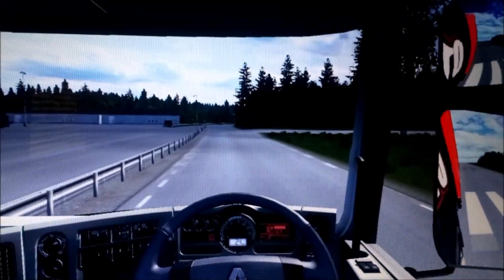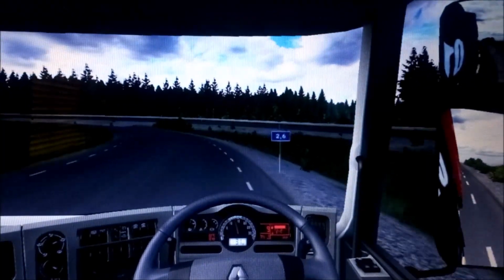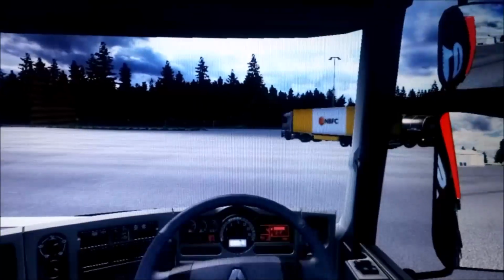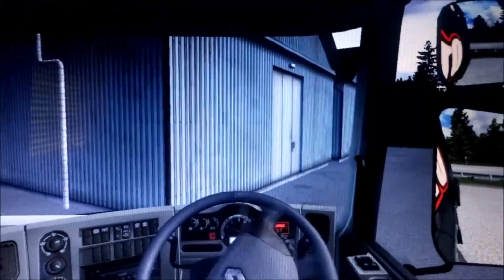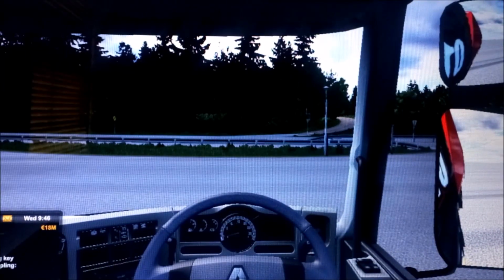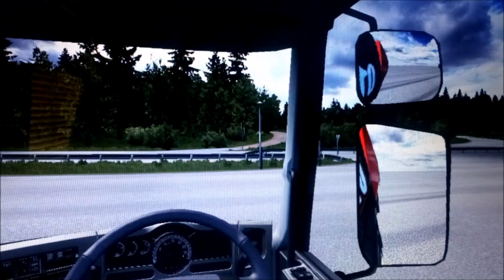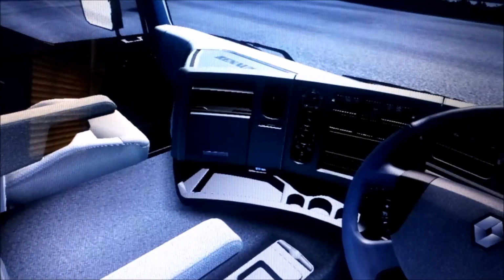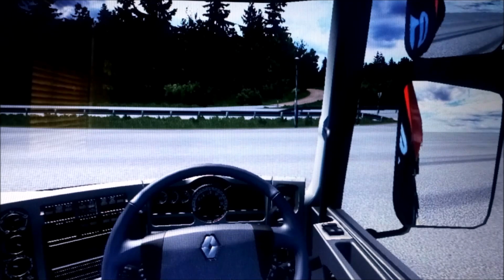Renualt Premium 460 | review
Music in the video:

Slient Partner - Accidents Will Happen

Aakash Gandhi - Dancing Star

The Essential New Truckers Handbook

Contigo Anti Spill Flask

Massive shout out to Trucker Will It's a hiab life

Trucker Will it's a hiab life

Massive Shout to Trucking Legend Tony Justice for allowing me to use his music.

I will see you guys tomorrow.

Please Note:
This youtube channel/s  [Trucking Adventures and More Trucking Adventures] produces content for this platform. All the content for Trucking Adventures channel [s] are aimed at children at 13 years or older.